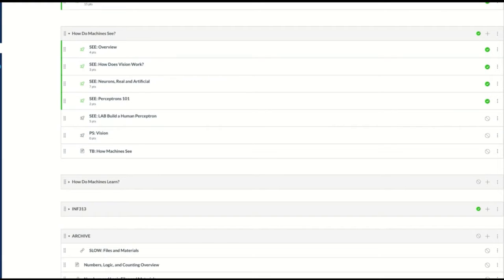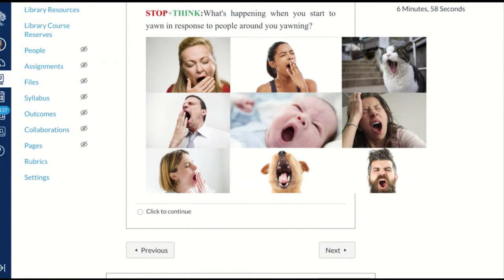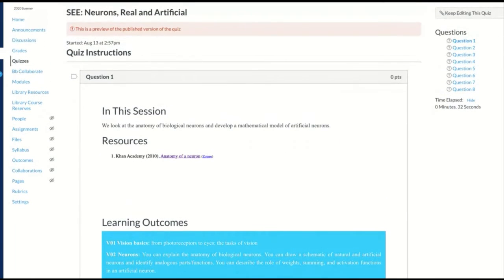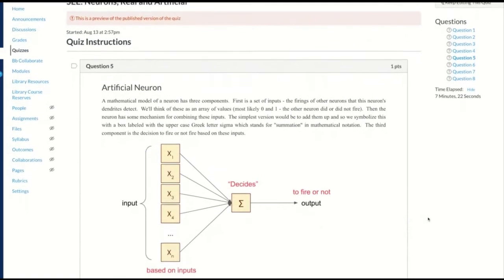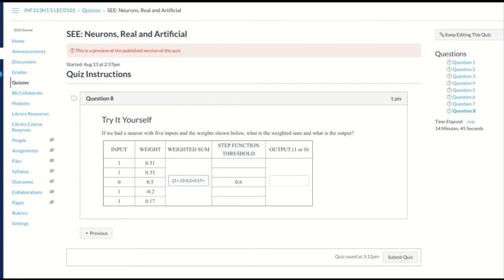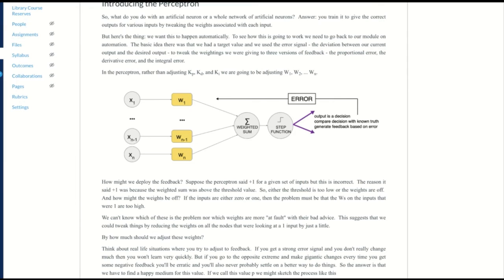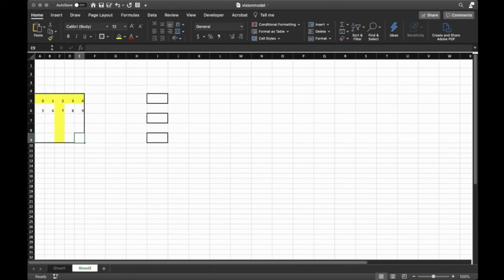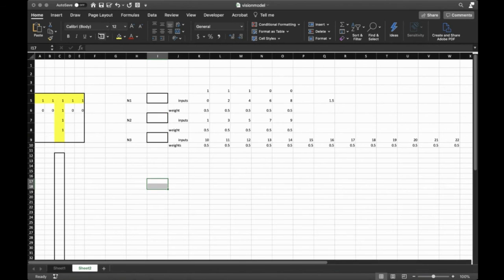inf313 How Do Machines See 20200813